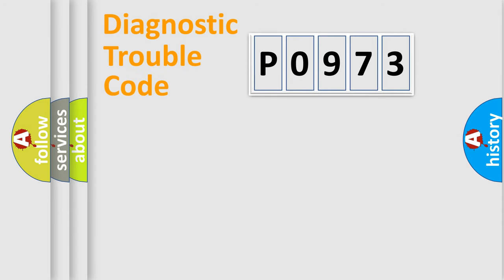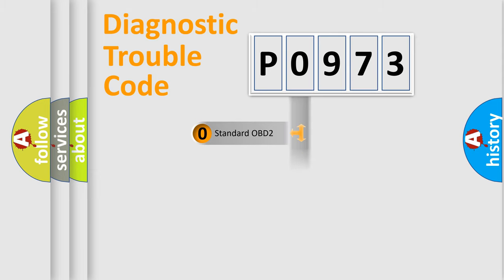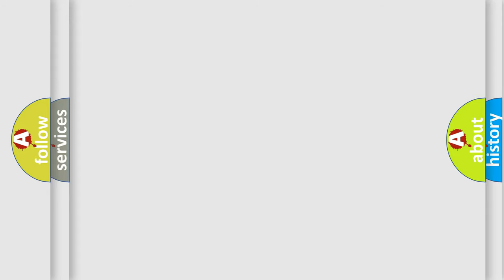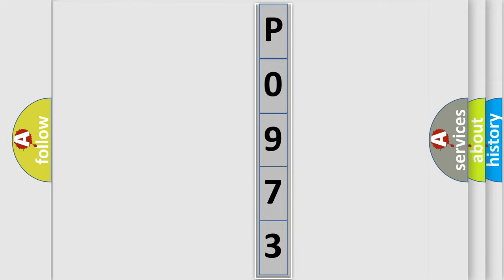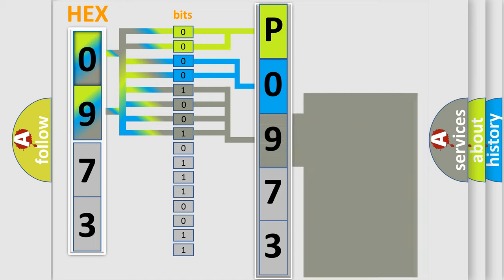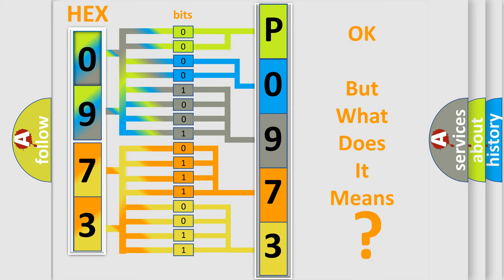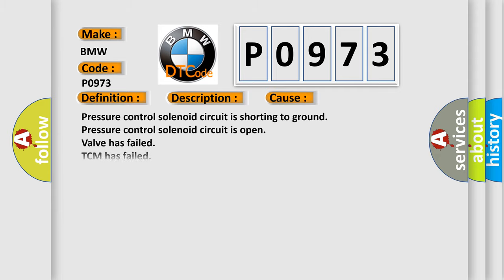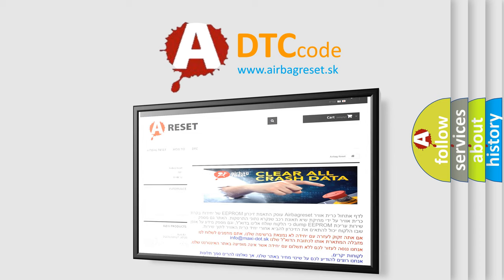DTC BMW P0973 Short Explanation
Contents:
0:21 Basic DTC analysis according to OBD2 protocol standard.
1:48 Insight into programming
2:58 A diagnostically understandable description of the Diagnostic Trouble Code
3:05 Basic error definition

Make:
BMW
Code:
P0973
Definition:
Solenoid Valve 1 Lower Threshold
Description: